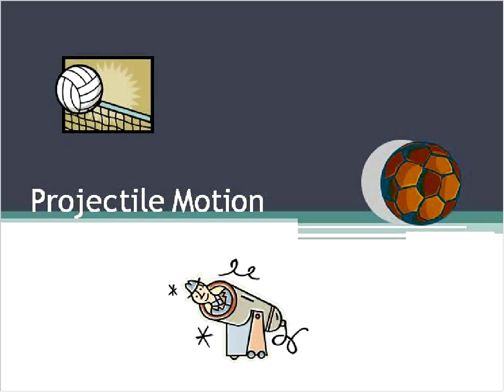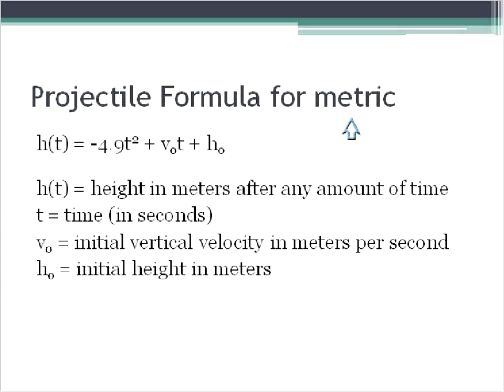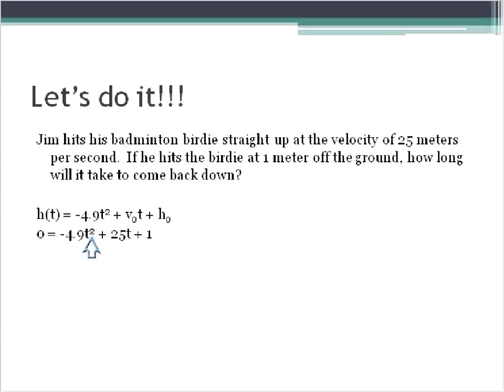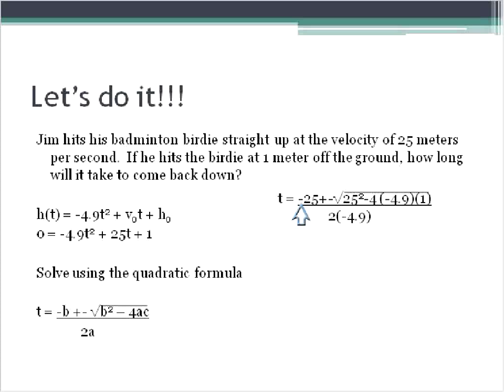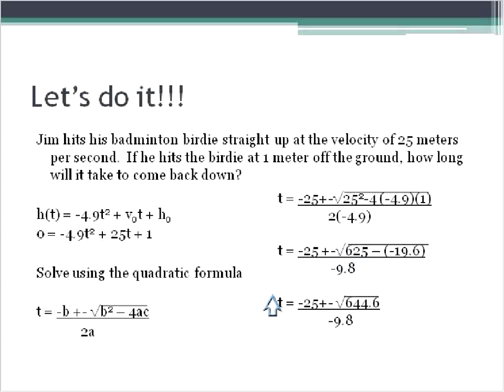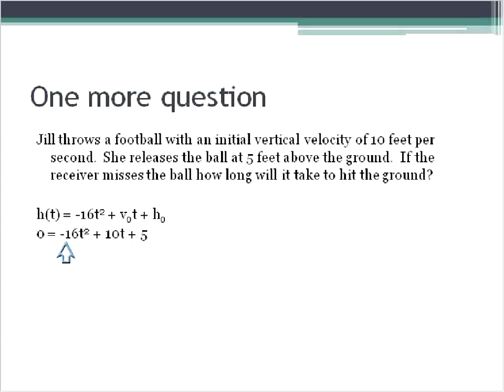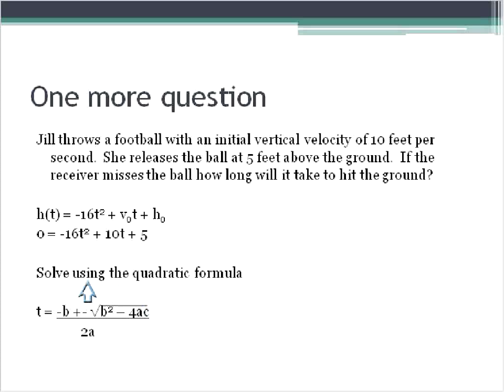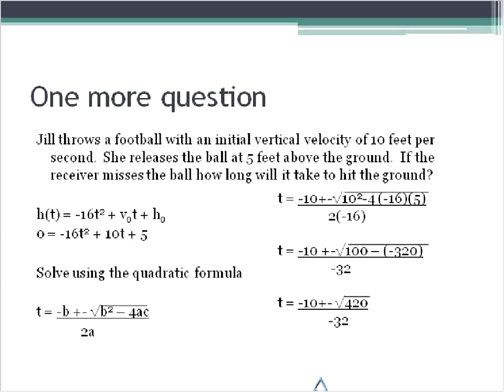Projectile Motion (Simplifying Math)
This mini-lesson shows what projectile motion is and how to calculate the time of a projectile in metric and imperial.